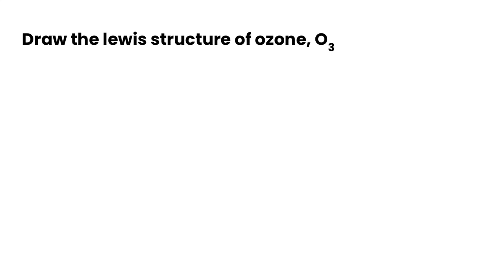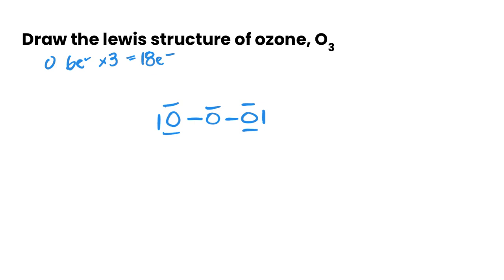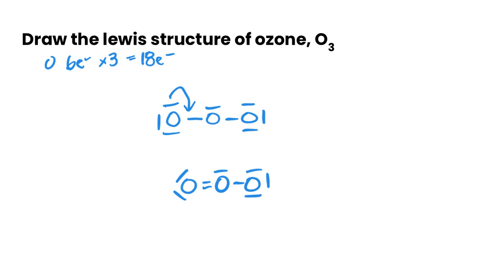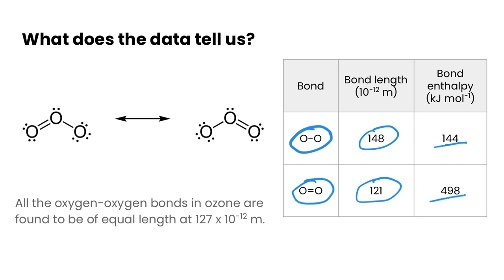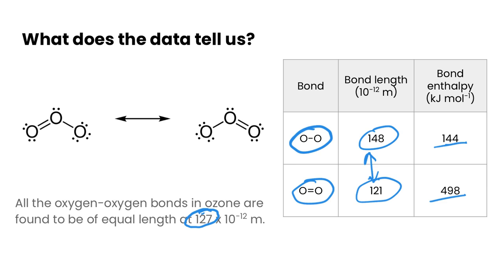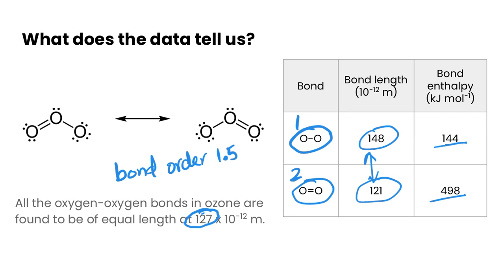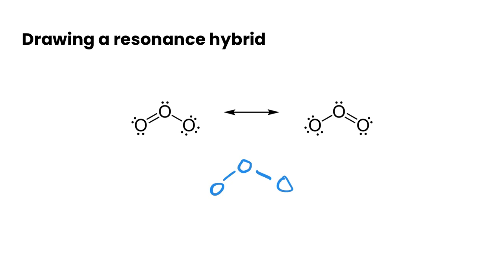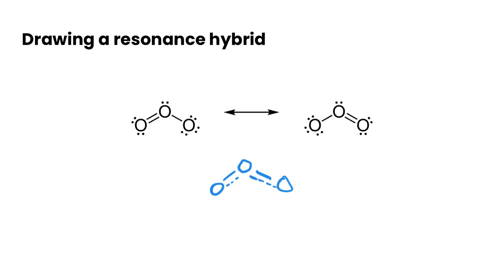Delocalization | Resonance Structures in Covalent Bonding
In this video, we'll examine resonance structures and how it relates to a concept called delocalization. We'll take a look at some physical data that supports the concept of delocalization in ozone, and also learn how to draw the resonance hybrid of a molecule.